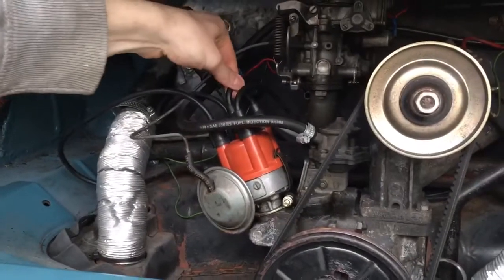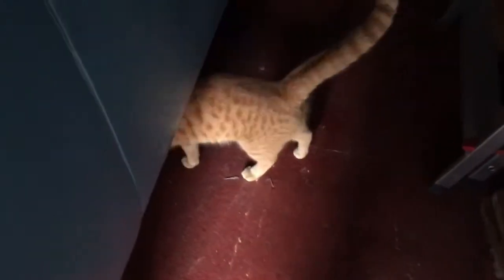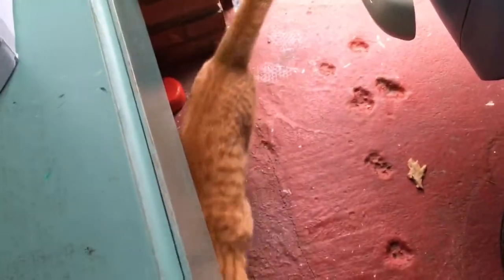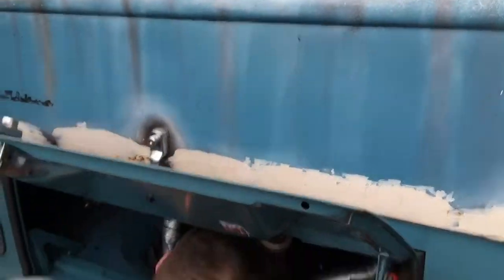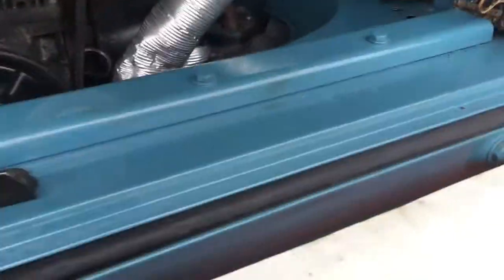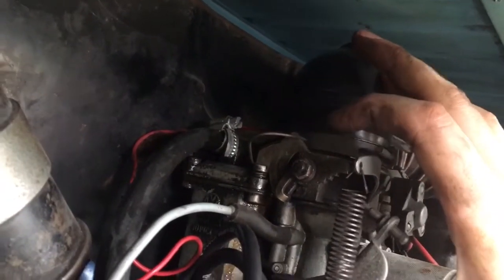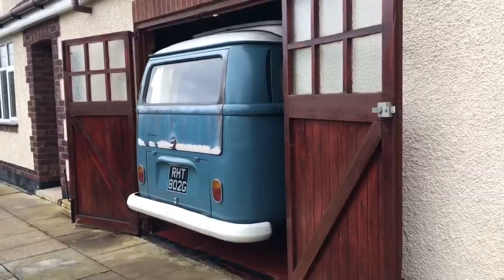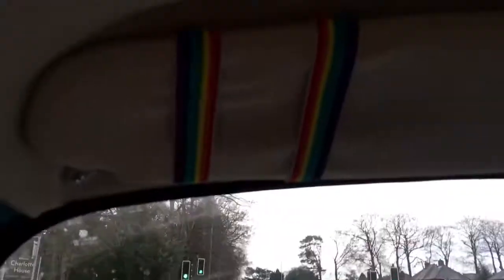VW CAMPERVAN REPAIRS (2018) - HUGO IS ALIVE!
VW CAMPERVAN REPAIRS - Today we are replacing the HT ignition leads on Hugo, our 1968 VW Bay Window camper.

We restored him last year and resprayed him inside and out, he’s had pretty much everything either repaired or replaced but there are still a few small issues here and there we are slowly getting to.

I cannot wait for this summer!

Shot on iPhone SE
Edited with Luma Fusion for iPad
First Song: Andrew Applepie - Winnie

Second song: Liam O’Doyle - Drop Your Weapon
Hit me on twitter if you want to use any of my songs in your videos but please always remember to credit me and my channel.